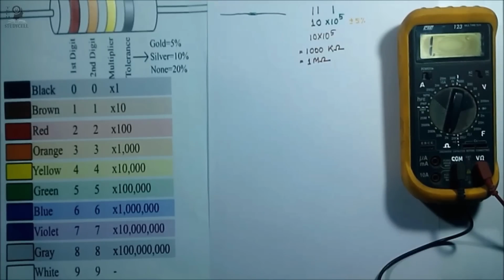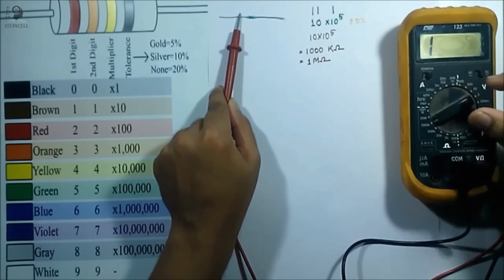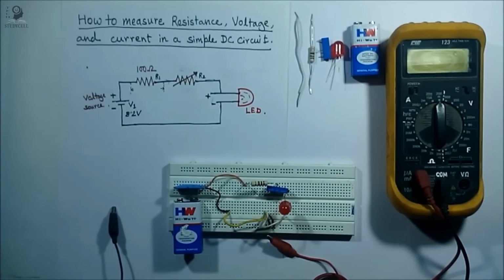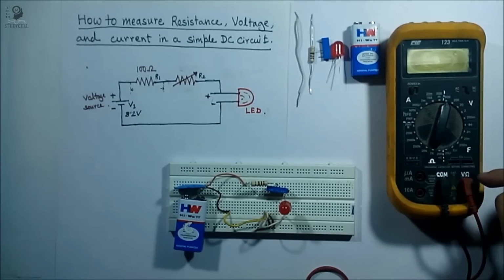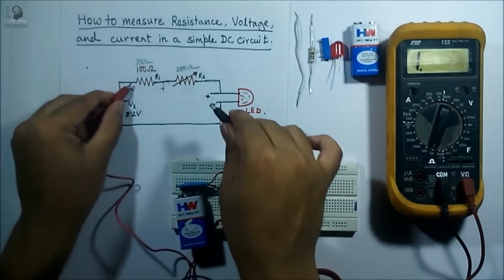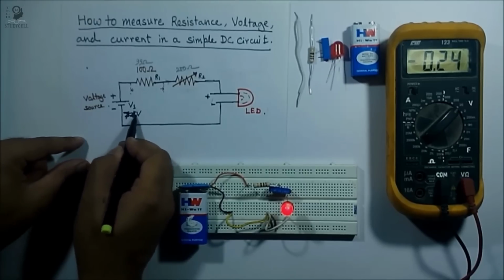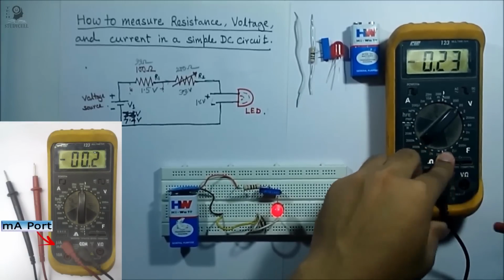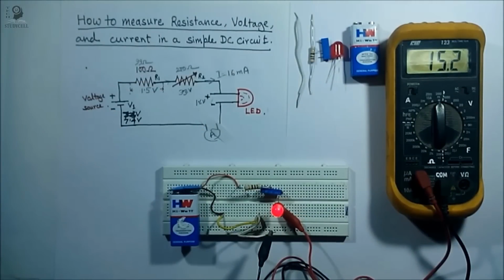How to Use a Multimeter for Beginners - How to Measure Voltage, Resistance and Current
In this video I go through some of the basic functions of a cheap Digital Multimeter,-

1. How to measure resistance by using Digital Multimeter and colour coding method.
2. Things to remember while measuring high resistance by Digital Multimeter.
3. How to measure Resistance, Voltage and Current of a DC circuit (Analysing DC Circuit)

If this video helped you out please don't forget to Subscribe, give it a Thumbs up or if you are feeling generous leaving a tip by clicking the " i " button on the top right corner of the screen. Thank you very much for your support!